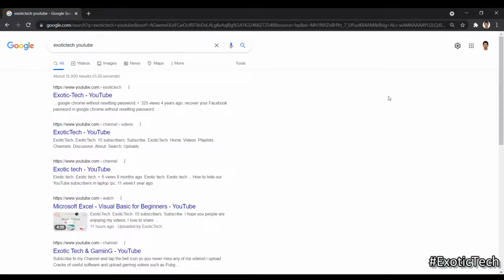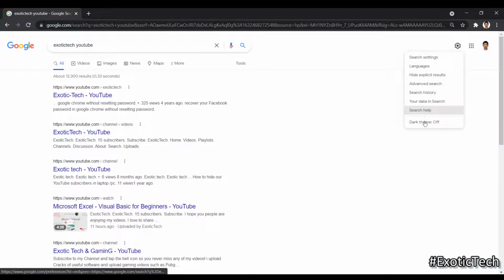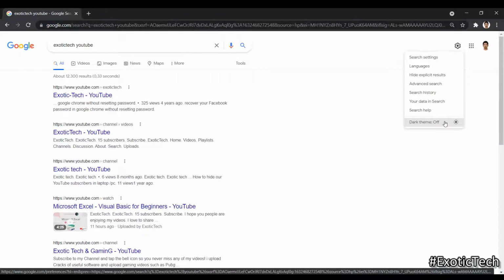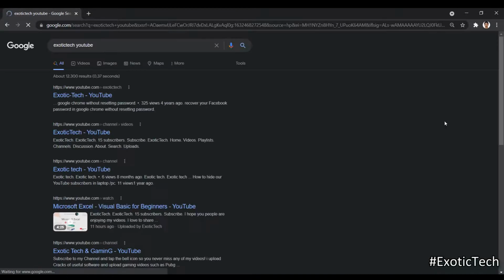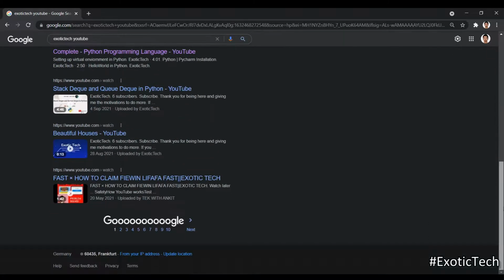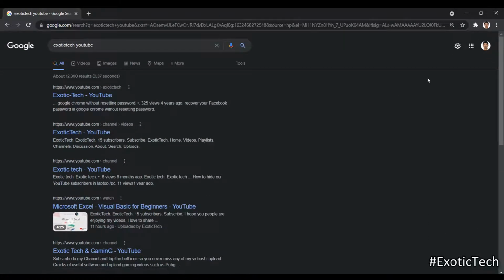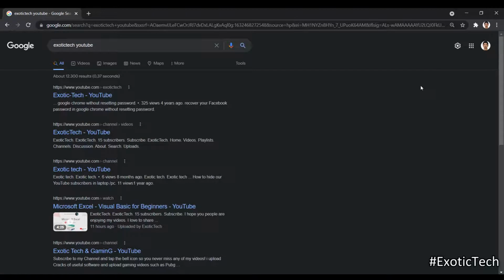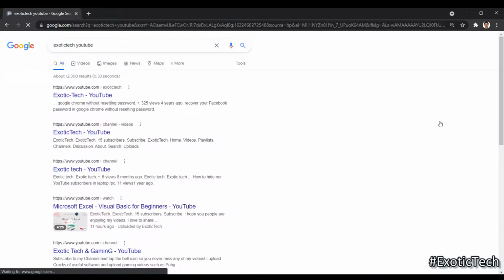Google Dark Mode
I hope you people are enjoying my videos. I love to share info with you guys related to IT, Networking, Coding, Engineering and many more.

Hit Like
Share Comments

Looking forward to hear from you guys on other videos on this channel :)

Stay tune_2020